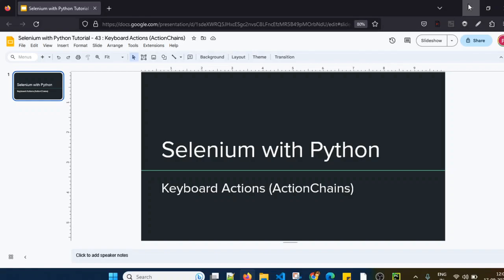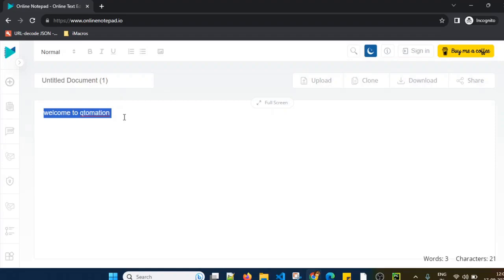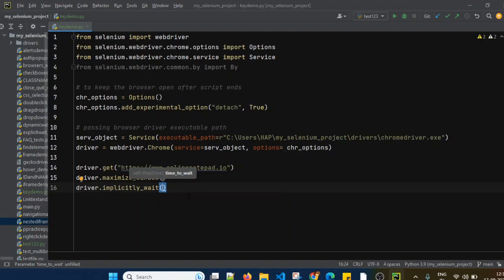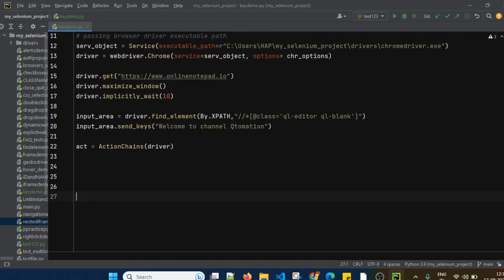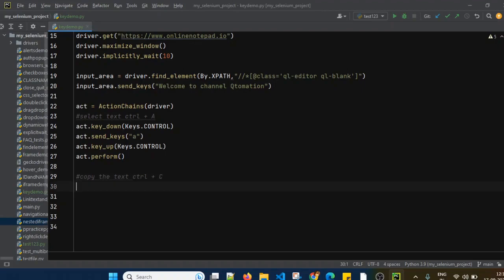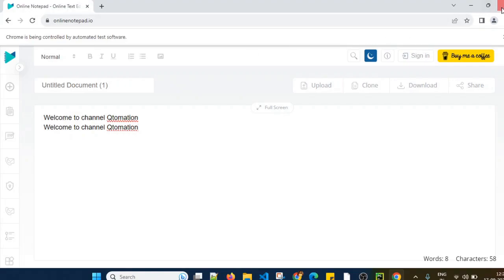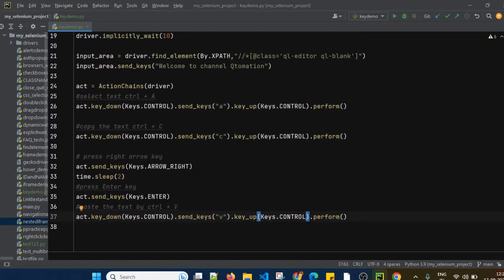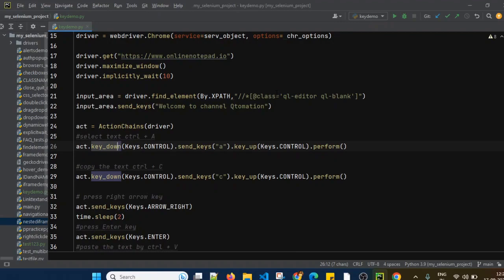Selenium with Python Tutorial - 43: Keyboard actions (ActionChains)